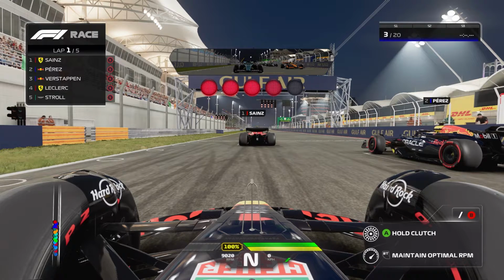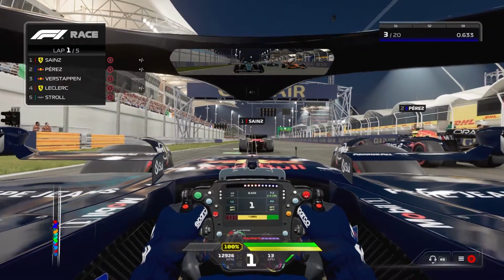How to Start Races in F1 24 - Tips for Better Start in a Race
I'm going to show you some tips on how to improve the start stage when racing in F1 24. With better starts, you'll get better times in the race.